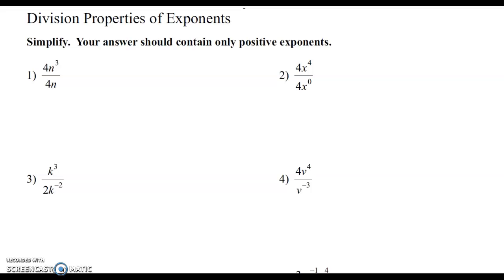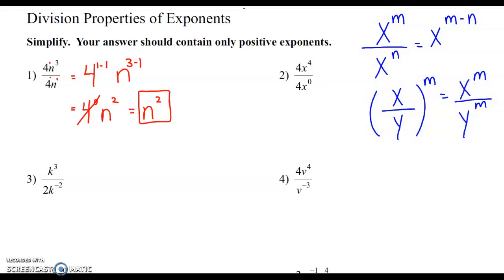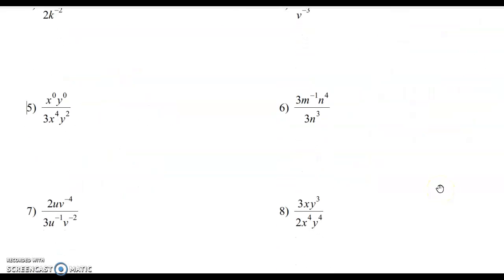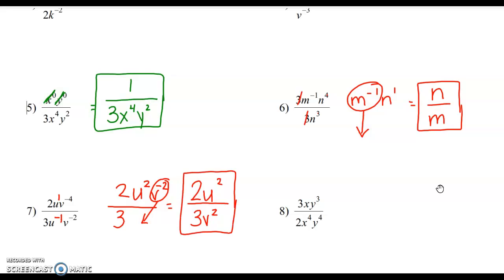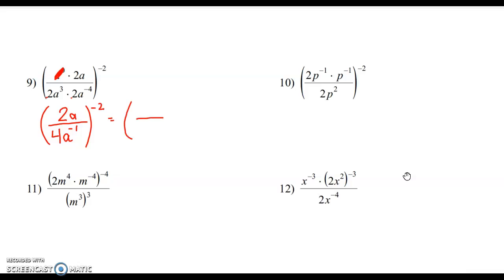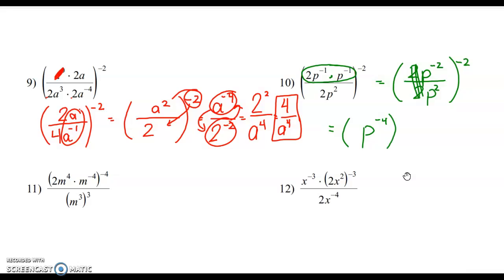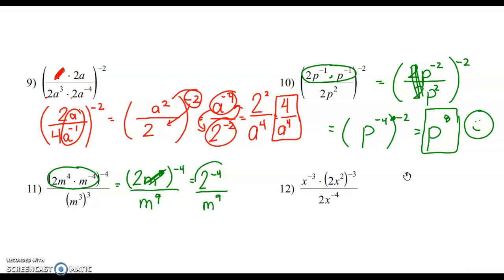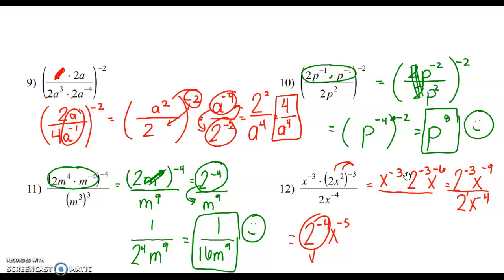Algebra Chapter 7 Day 4